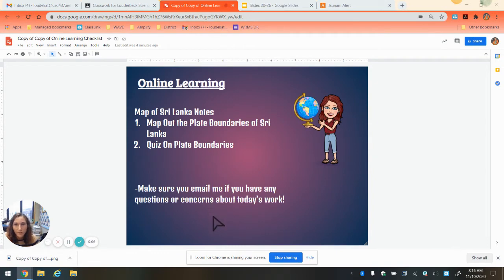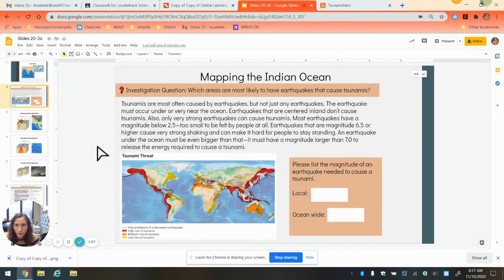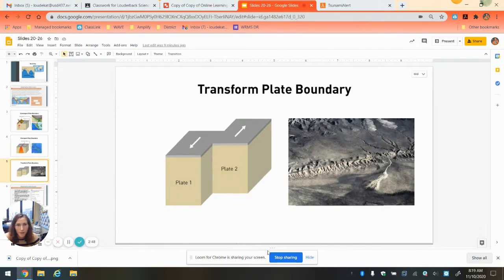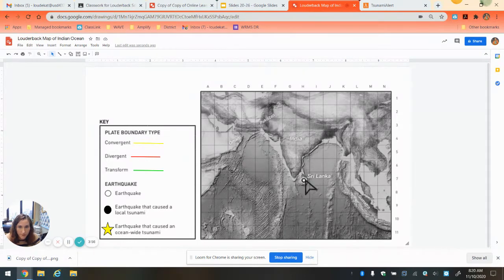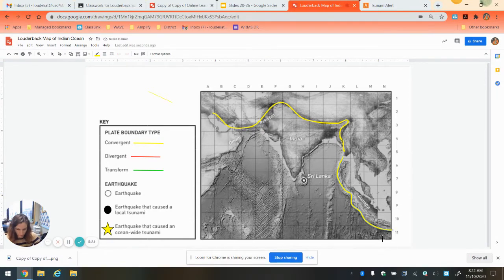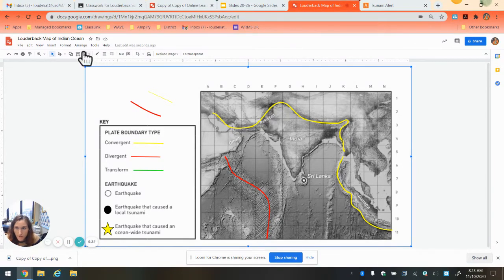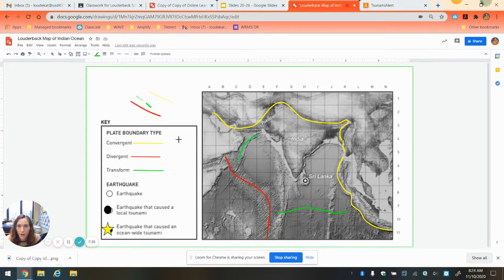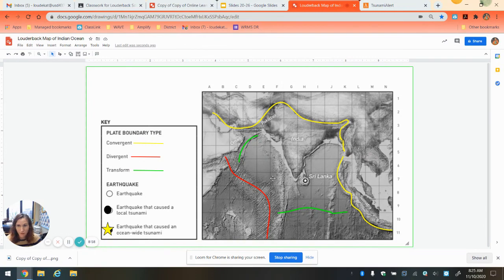Online Learning Checklist Mapping Sri Lanka